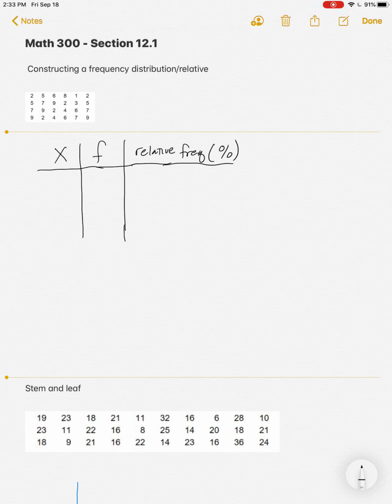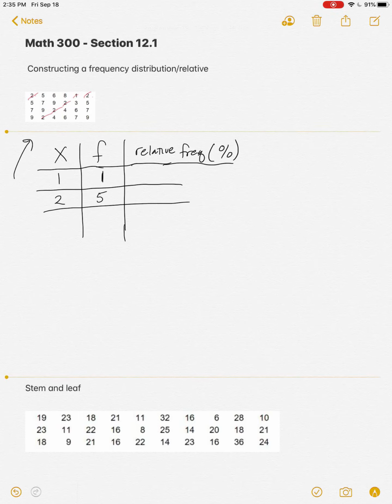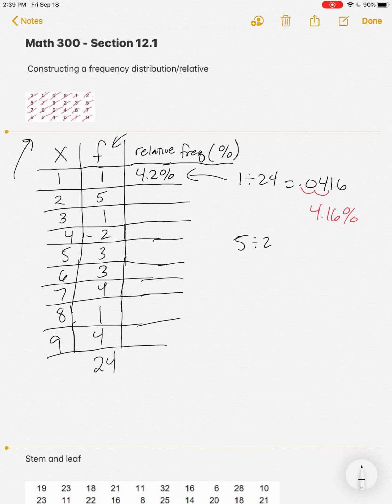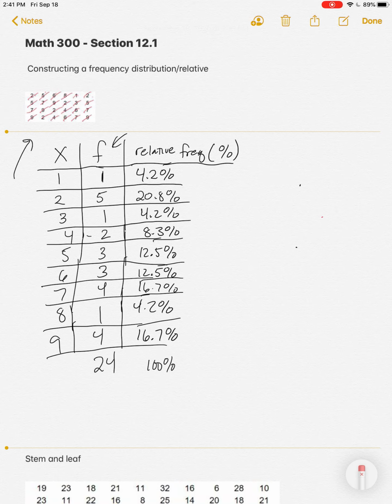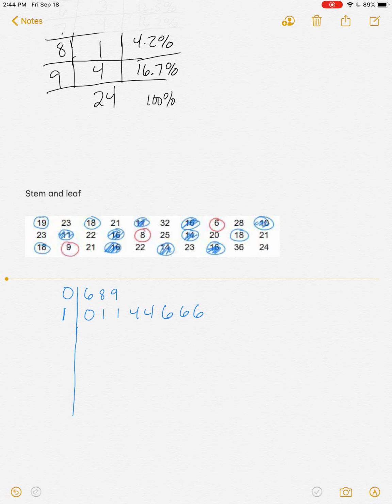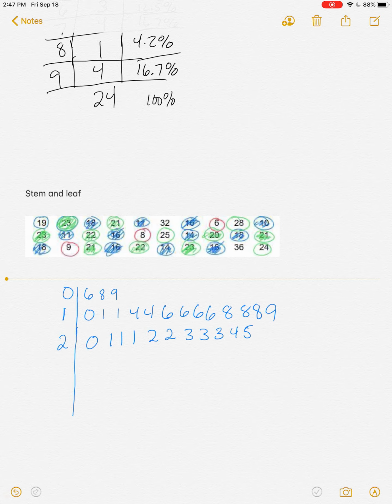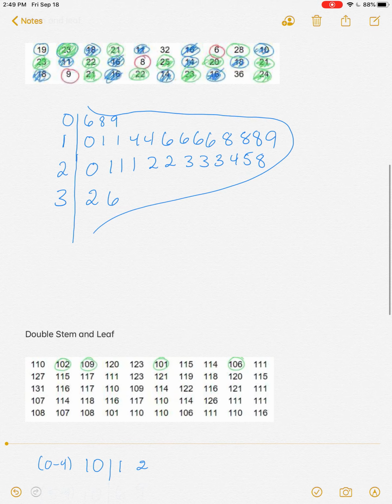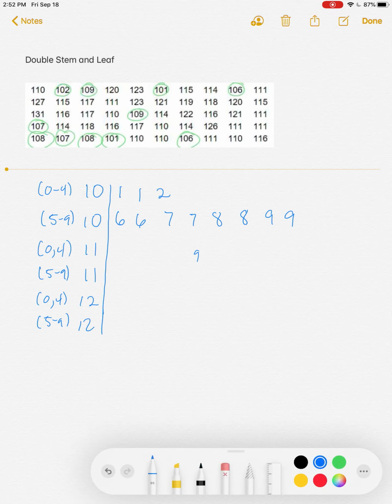Math 300 - Section 12.1 More Examples